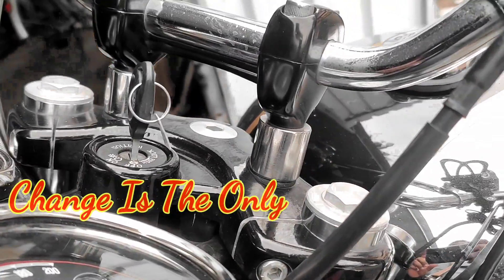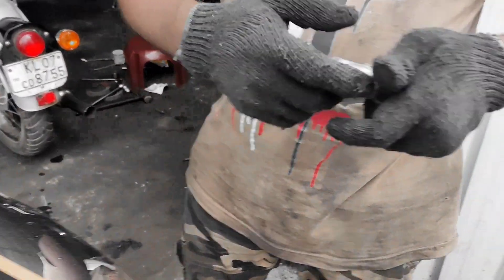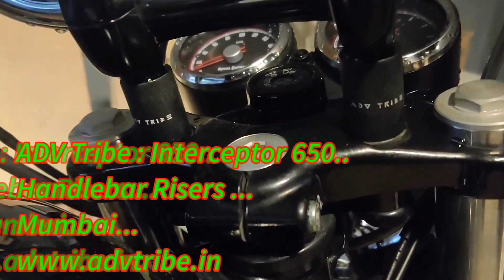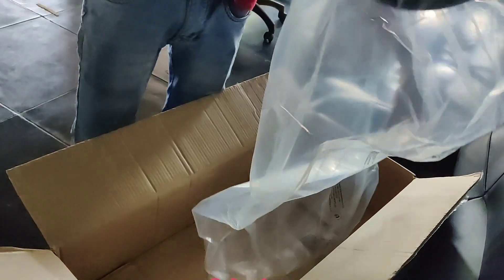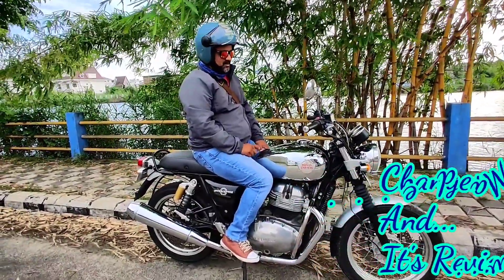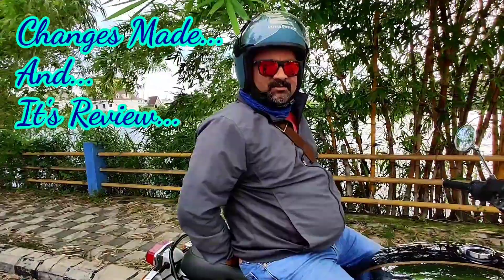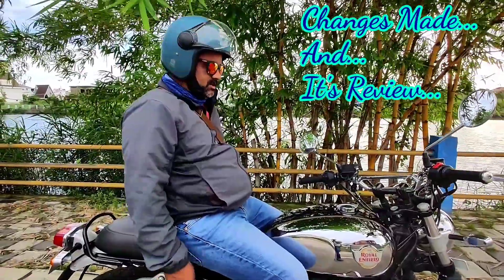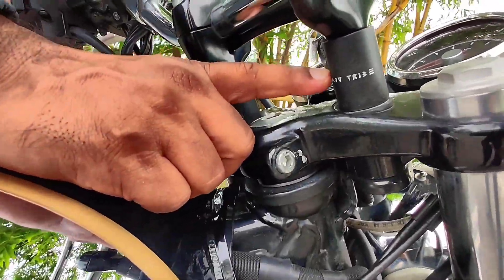Interceptor 650 Handlebar Risers & Seat Upgrades...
Handlebar Risers & Seat Upgrades for Interceptor 650